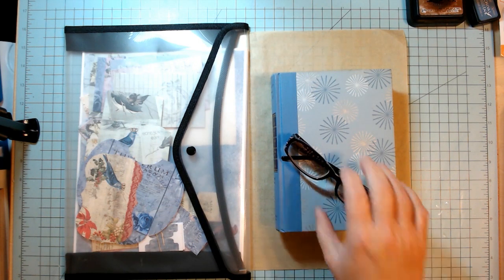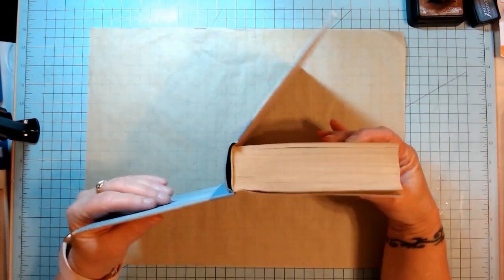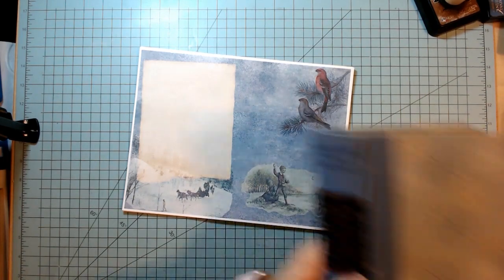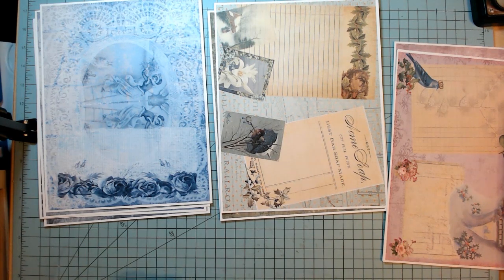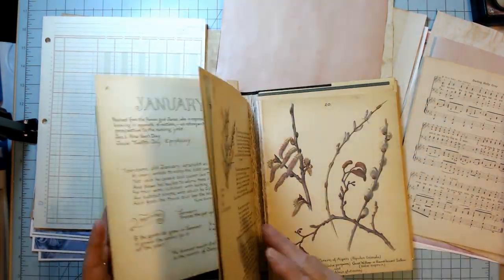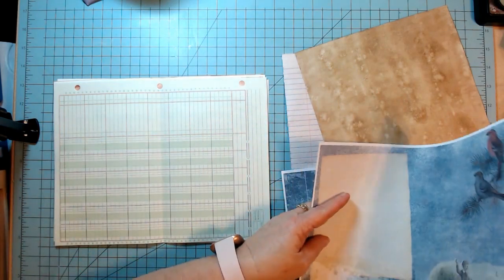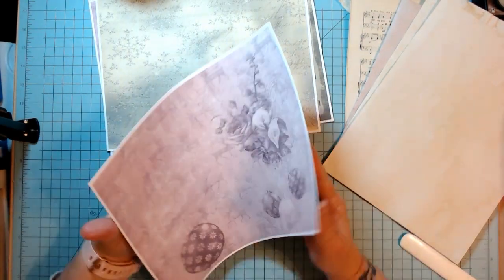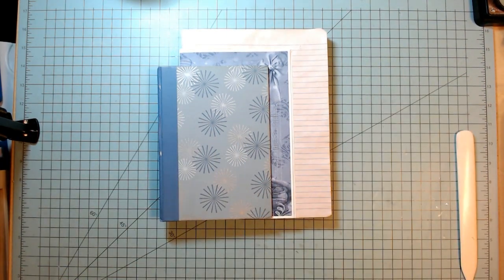Starting a new journal using my digital kit, Winters Whisper.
Starting a new journal using my Winters Whisper digital kit.  In this video I gut a book for the cover and build signatures, and a laugh or two.
Hugs and Blessings xoxo Denise

The kit I am using for this Journal are below.